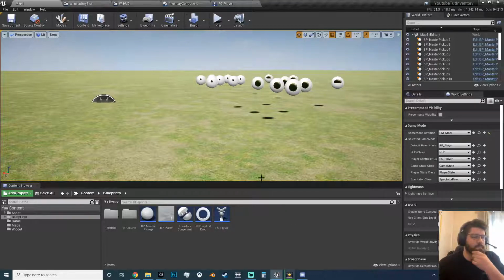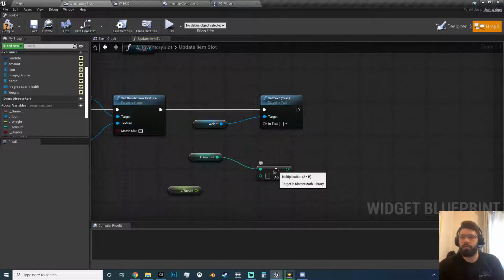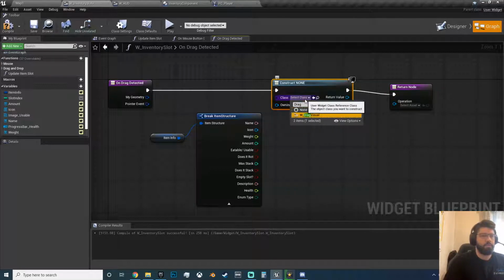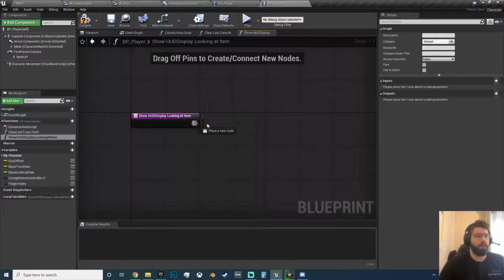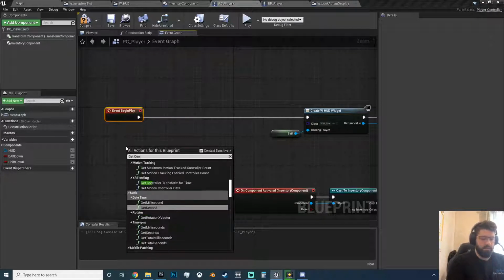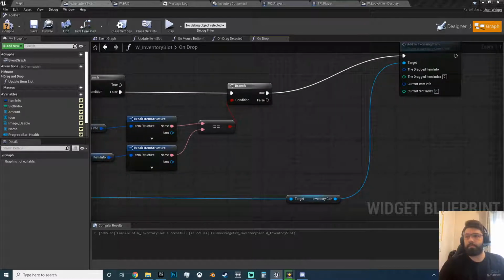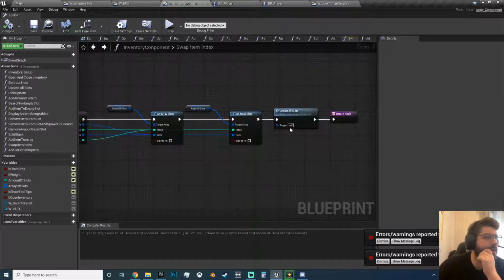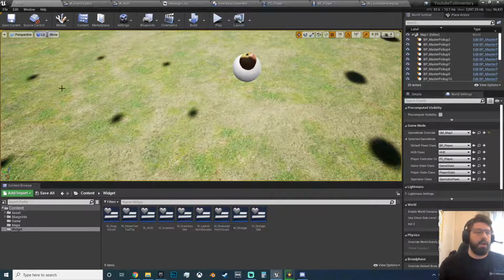UE4 Survival Guide To make a survival game Series 1 The Inventory ep4